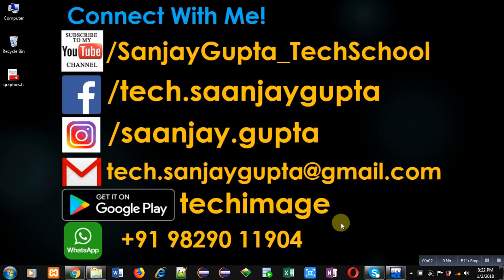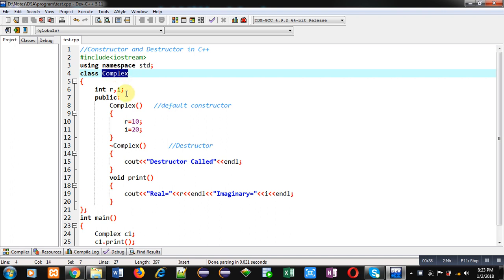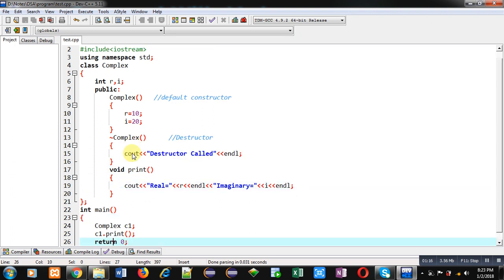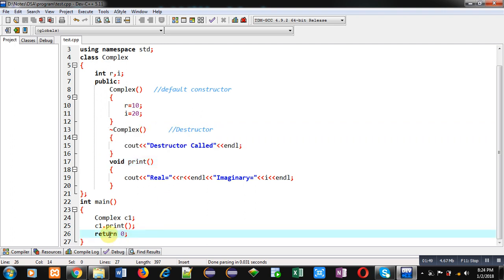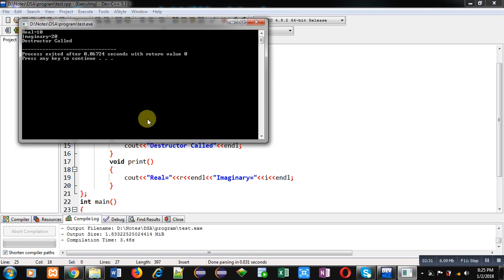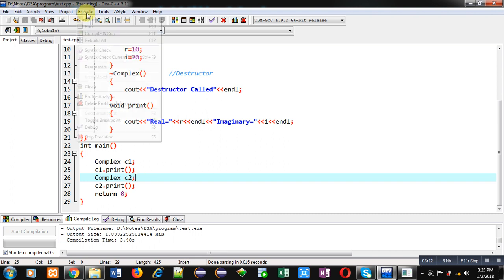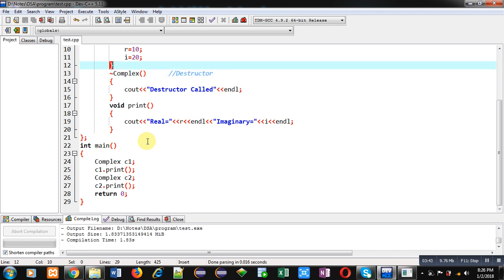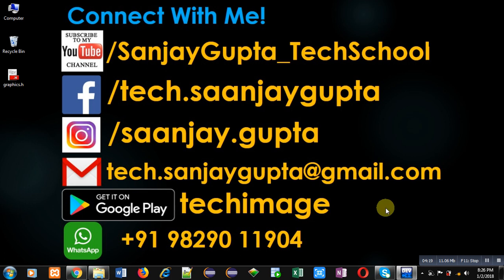41 C++ | How to implement constructor and destructor in a class in c++ | by Sanjay Gupta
program to implement constructor and destructor in a class in c++.